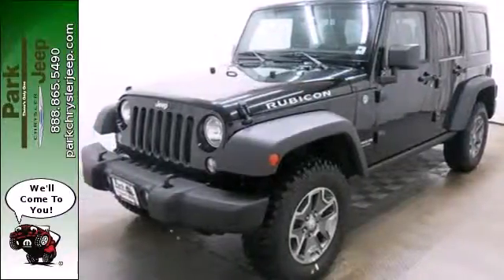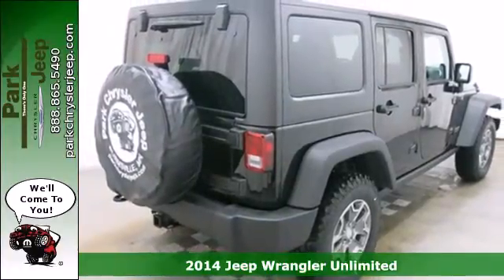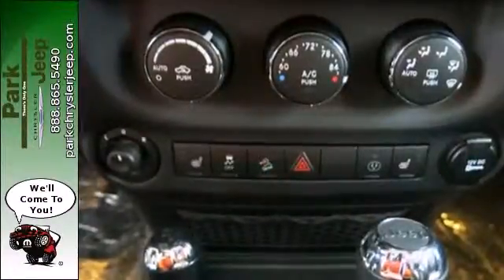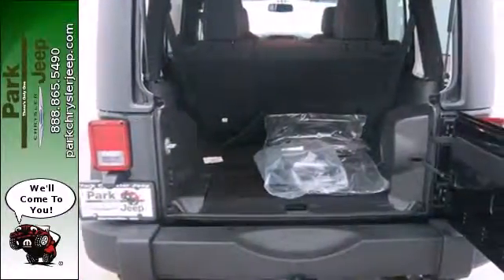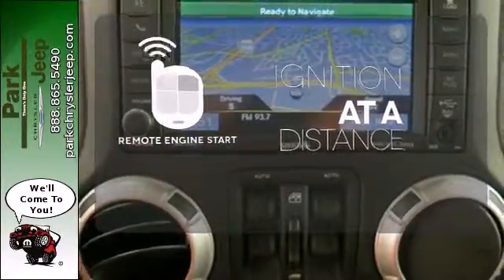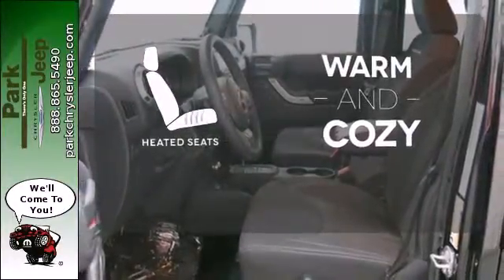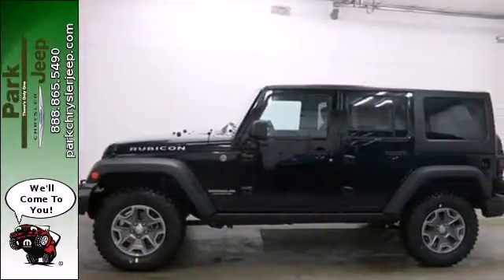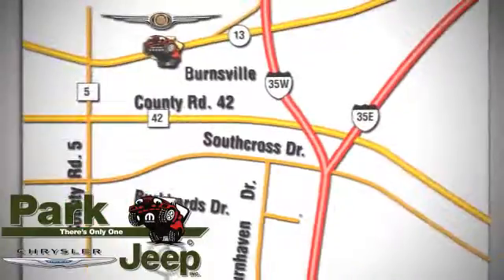2014 Jeep Wrangler Unlimited Minneapolis MN Burnsville, MN NT53280 - SOLD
Year: 2014
Make: Jeep
Model: Wrangler Unlimited
Trim: Rubicon
Engine: 3.6L V6
Transmission: Automatic 5-Speed
Color: Black Clearcoat
Interior: Black
Stock #: NT53280
At Park Chrysler Jeep we give you our Best Price First with Internet Prices that apply to everyone! See our Park Difference with this Black Clearcoat Jeep with Black Interior and Automatic 5-Speed Transmission. We are Family Owned since 1957 we serve customers all over the Minneapolis/St. Paul Metro Area and we have an Exclusive Lifetime Powertrain Warranty on every new vehicle! Our staff has been hand picked to make sure you have the fastest most fantastic buying experience possible. We take all trades and have over 30 Lenders. We'd love to see your vehicle and even if you don't buy from us we'll give you a no obligation bid for your car! It does everything so well except be lazy!! Blow out pricing!!! Priced below MSRP*** Zoom Zoom Zoom!! 4 Wheel Drive never get stuck again** It has great optional equipment such as: Transmission: 5-Speed Automatic (W5A580) Radio: Uconnect 430N CD/DVD/MP3/HDD/NAV Black 3-Piece Hard Top 4.10 Rear Axle Ratio Connectivity Group Remote Start System Supplemental Front Seat Side Air Bags Max Tow Package Heated Front Seats Air Conditioning w/Auto Temp Control... It does everything so well except be lazy!! *Please note that when we have not yet photographed a particular vehicle stock photos are provided as model representation only and not all options shown may be equipped.

Address:
1408 W. Hwy. 13